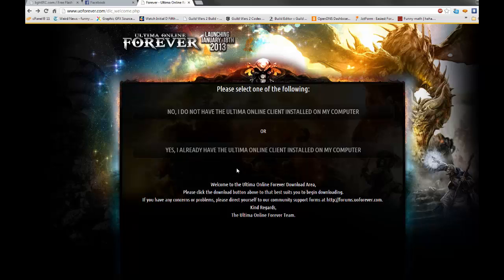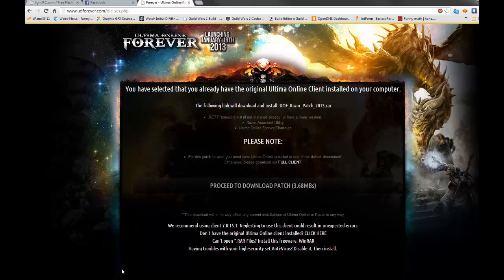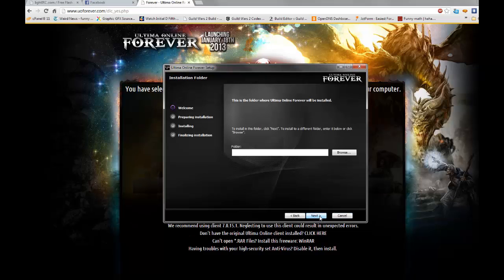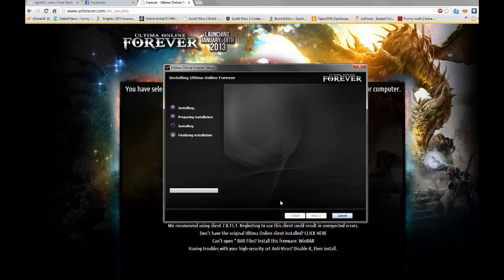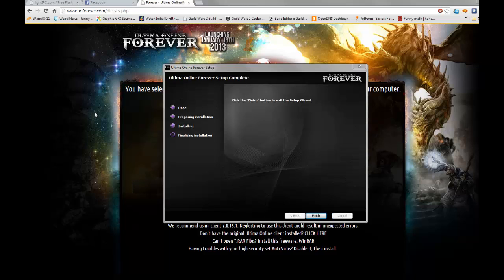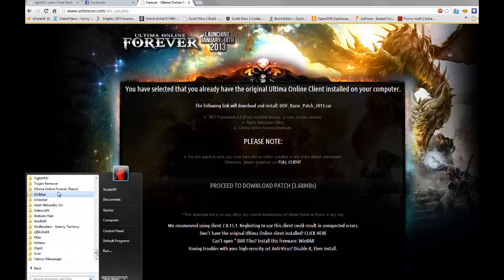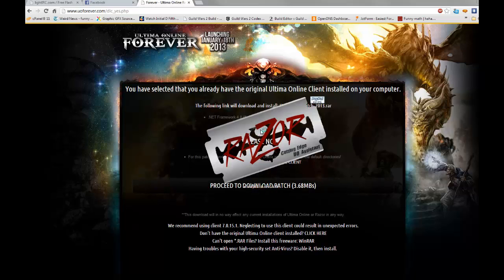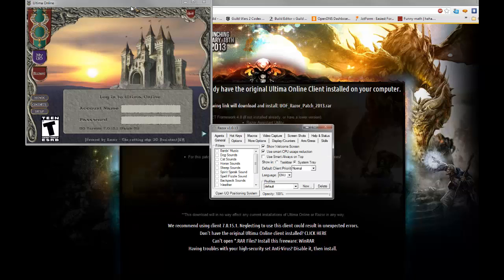Ultima Online Forever - Razor Patch Install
Ultima Online Forever Razor Patch ONLY Installer Guide/Howto.
Credit: Carl.